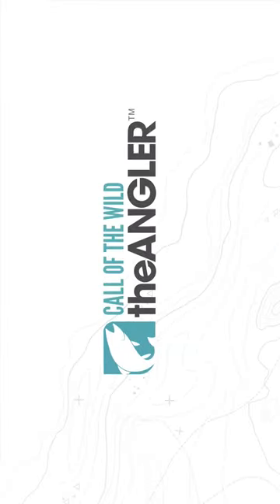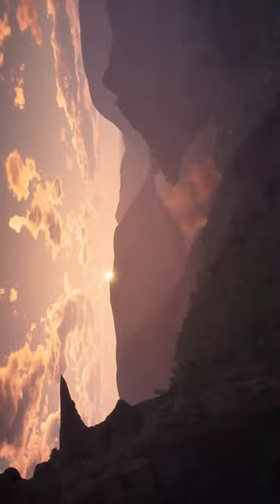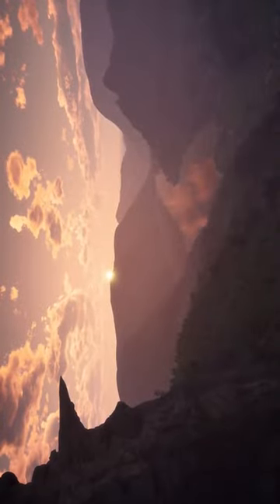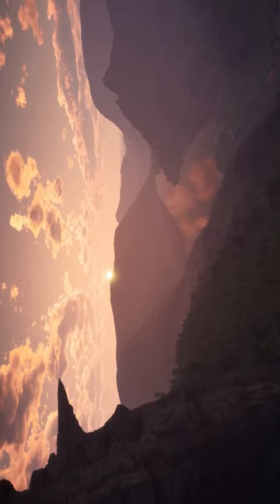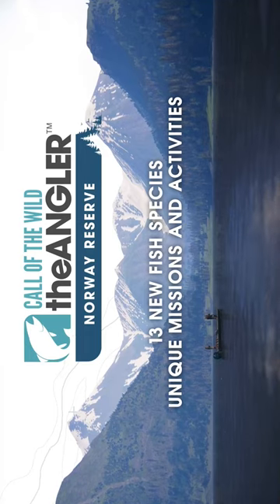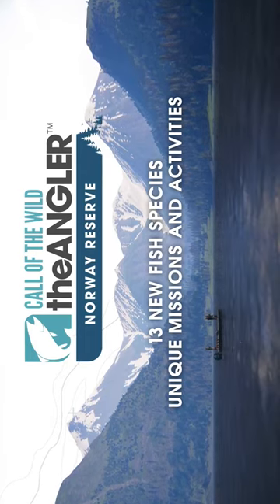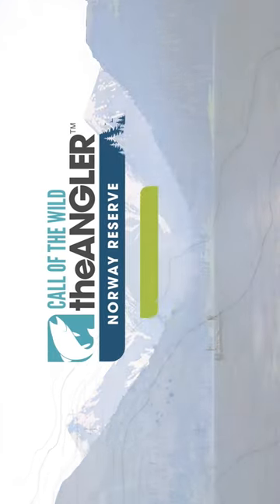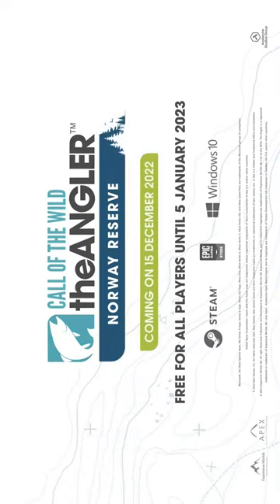SECOND RESERVE ANNOUNCED | Call of the Wild The Angler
TROLLSPORET: A GORGEOUS NEW SETTING
The Norway Reserve, or Trollsporet as the locals call it, is 20 square miles (52 square kilometers) and features three distinct biomes: Nøkkensjøen, Huldraskogen, and Fossegrimfjorden. Full of opportunities for exploration, you’ll find idyllic villages, hidden paths to secret fishing spots, and astonishing views from the tops of its towering mountains. As a perk of the region, you’ll also get to enjoy the midnight sun and the Northern Lights as you explore the wilderness.

THE FRIENDS WE MAKE ALONG THE (NOR)WAY
When you first arrive in Trollsporet, you’ll meet our new Warden and shopkeeper, Astrid and Torbjørn. Astrid can be quite reserved, but if you get her to tell you a story, you might just catch a glimpse of her more whimsical side. Torbjørn, on the other hand, will break out the small talk when you visit his shop looking for new gear to buy. Together, Astrid and Torbjørn make a lovely couple and formidable team that you’ll get to know well during your time at the reserve.

WANT FISH? WE’VE GOT FISH!
In addition to offering a brand new setting to explore, the Norway Reserve features 13 species of fish that are new to The Angler. Set out on a quest to land a huge catch like an Atlantic Salmon or Zander, or go for smaller species like a Roach or Chub. You’ll find all shapes and sizes of fish in these Norwegian waters, including the Brown Bullhead Catfish, Burbot, and European Perch. With the Northern Pike included from our Golden Ridge Reserve, there are a total of 14 species of fish to catch in Trollsporet.

ACTIVITIES APLENTY
To keep you busy between casts, we’ve included 67 new missions made up of Daily and Weekly Challenges, Geocache missions, Scavenger hunts, and one Narrative mission. You’ll discover unique points of interest, find tucked away collectibles, and perhaps even Troll Rocks. Astrid and Torbjørn will be more than happy to call in some favors if you’re willing to lend a hand.

AN OPPORTUNITY TO SAY THANK YOU
The Angler has grown and evolved tremendously over the past few months. Thanks to the community’s feedback and support, we’ve been able to bring the changes and improvements players wanted to see in our game. Therefore, we believe it’s only fair we share our thanks with you all - by making Norway free to redeem till January 5th. This should give enough time for all players - veteran anglers or newcomers - to redeem this new reserve and have a blast discovering it. We hope you’ll appreciate it as much as we appreciate having you around!

RELEASE DATE
Excited to join us in Norway? Fret not, the wait won’t be long! The new reserve is coming on December 15th.

We’re looking forward to seeing you all in the Norway Reserve! In the meantime, make sure to join us on Discord where you can share your ideas for The Angler with the dev team, and don’t forget to grab our latest free DLC - the Wilderness Cosmetic Pack.